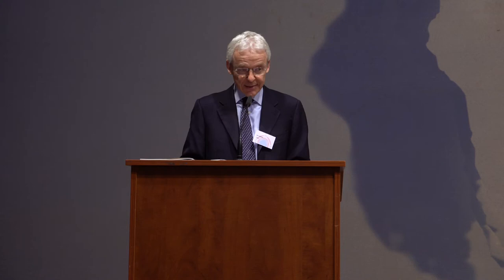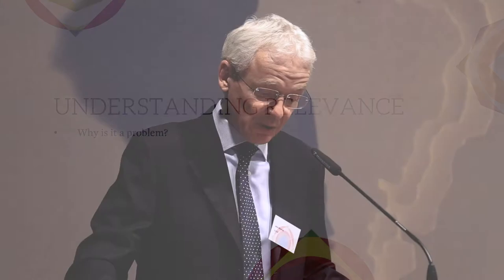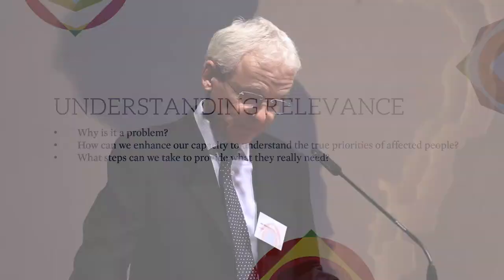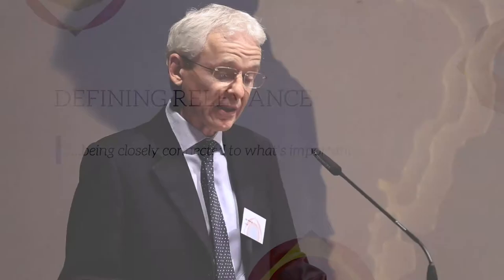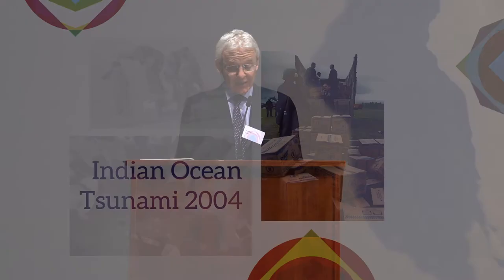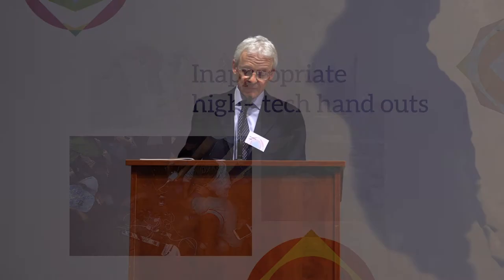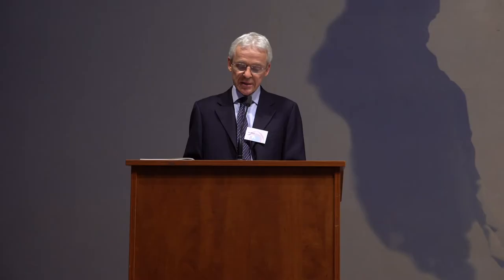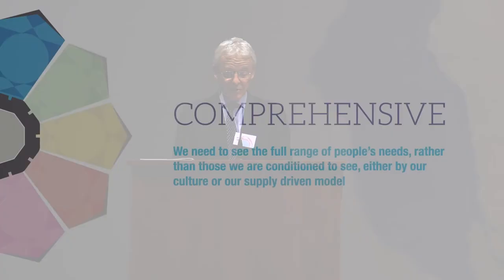Keynote presentation by John Mitchell | 32nd Annual Meeting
How do we improve the relevance of humanitarian action?

In his opening keynote speech for the 32nd Annual Meeting, ALNAP Director John Mitchell explores the concept of relevance in a humanitarian context and how humanitarian responses can be adapted to improve assistance.

For further information on the keynote speeches and the rest of the 32nd Annual ALNAP Meeting, have a look at the meeting programme here: